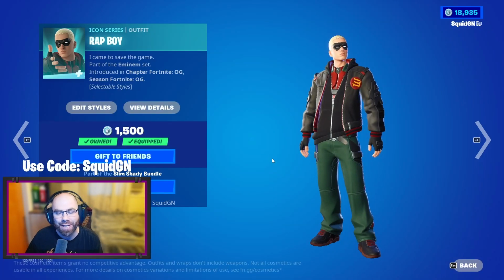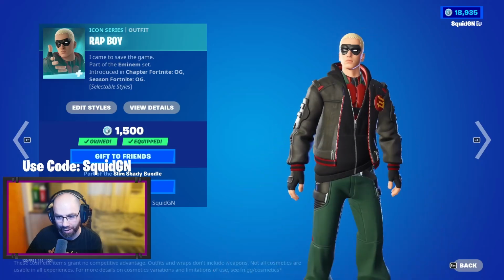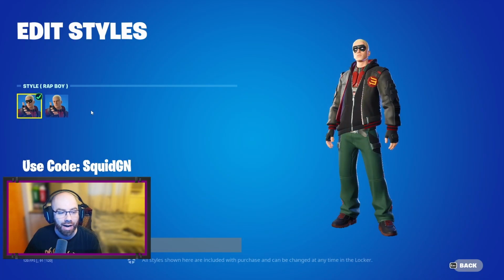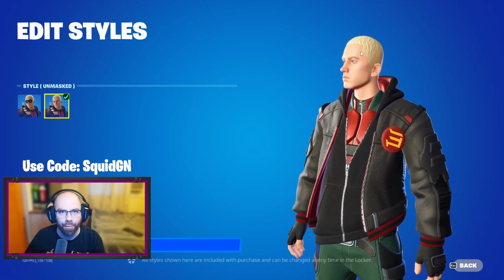Rap Boy - Skin Showcase & Gameplay - Fortnite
Get the best games for the best price at CDKeys!

Use Code SquidGN on Fortnite, Rocket League, Rogue Company and any other game on the Epic Store!

My favorite gear to use:
Elgato HD60S for recording gameplay from my Switch
PowerA Controllers for both Xbox/PC and Switch.
Logitech Mics